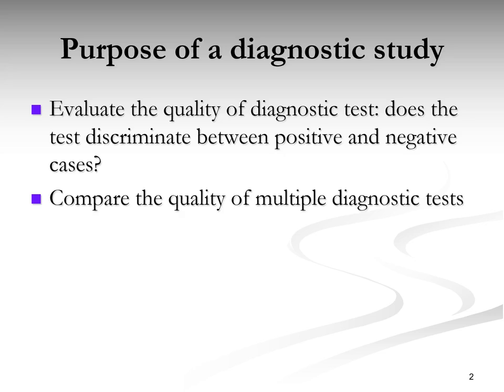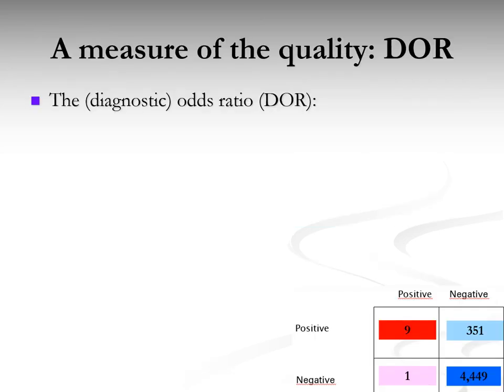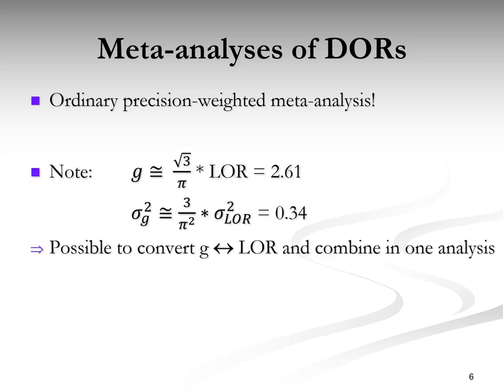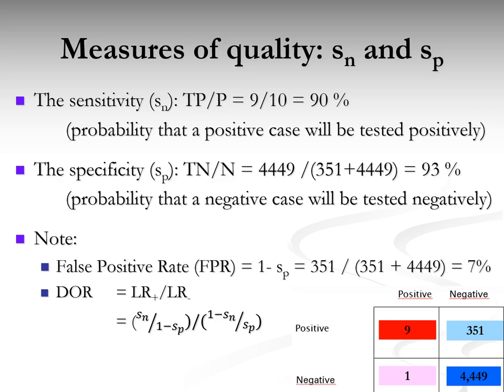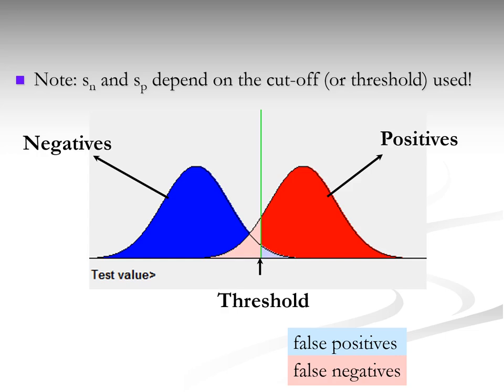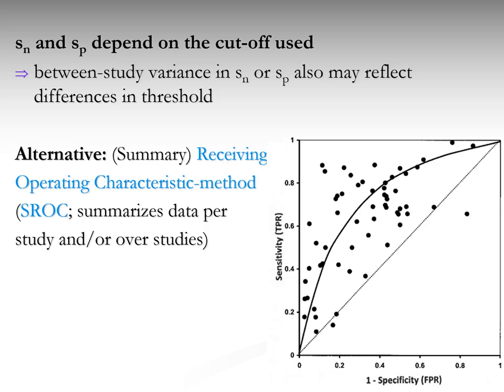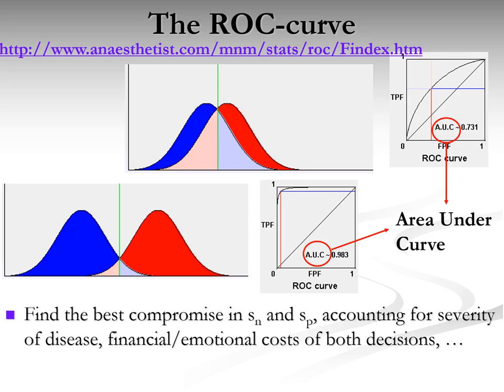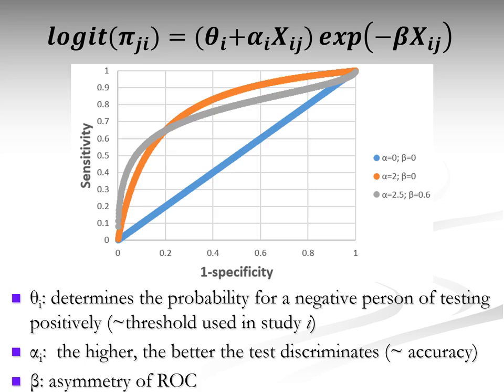Meta Analysis 14 Applications and extensions Meta analysis of diagnostic studies